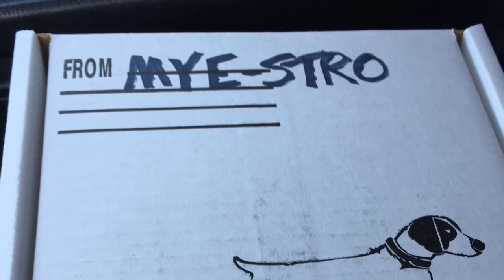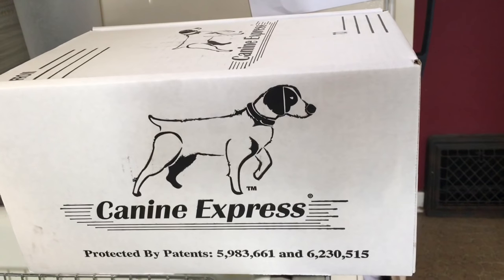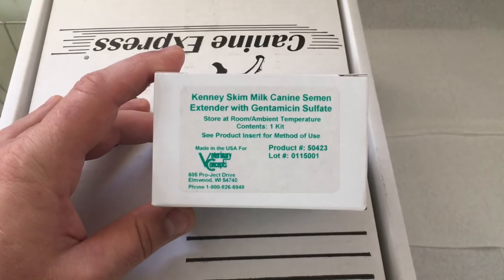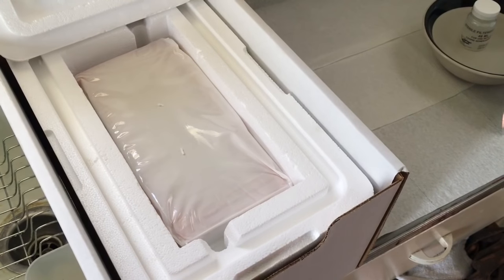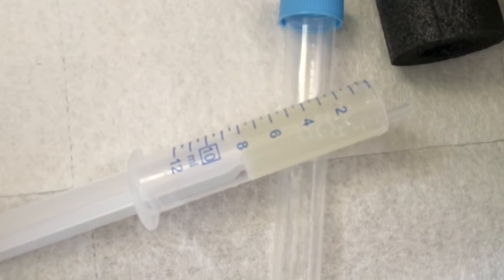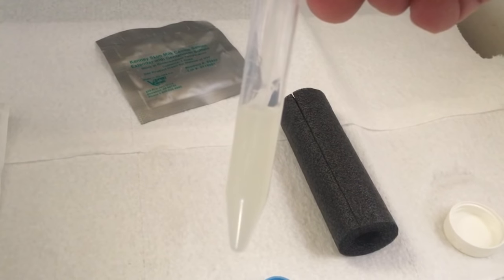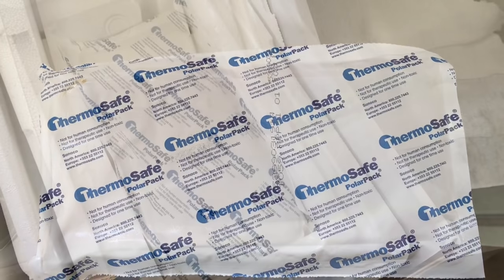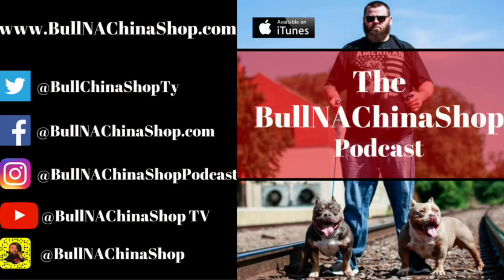How To Series Volume 1 Shipping Semen From Home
Own a stud dog? This video covers everything you need to ship semen from home also step by step instructions with visual aids. Use this as an informative tool next time you have to ship semen from home!